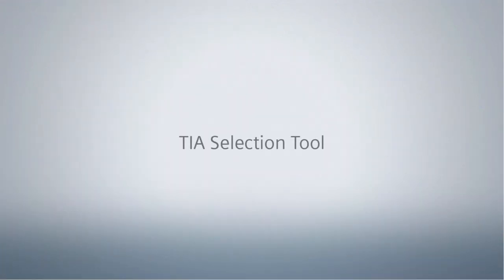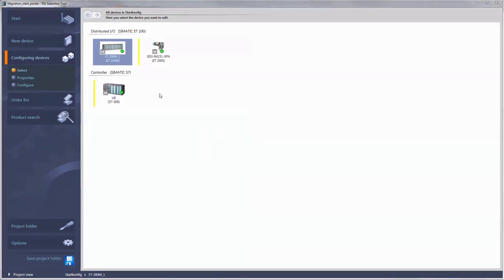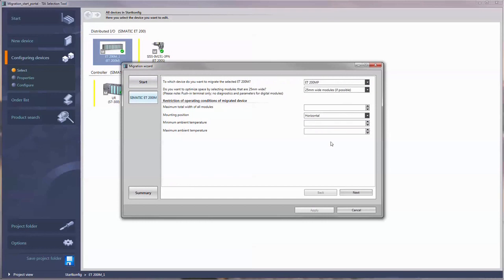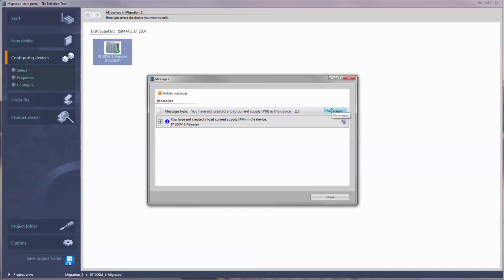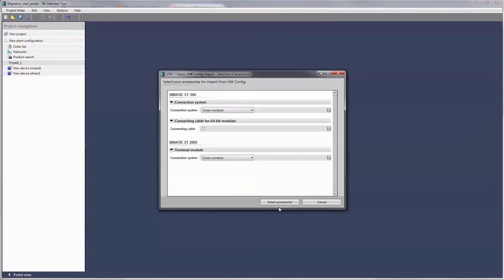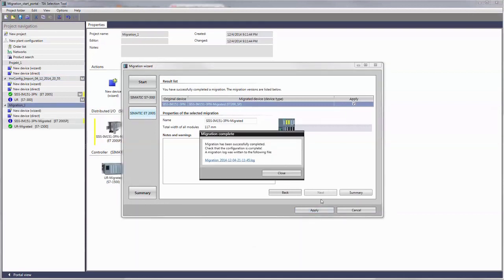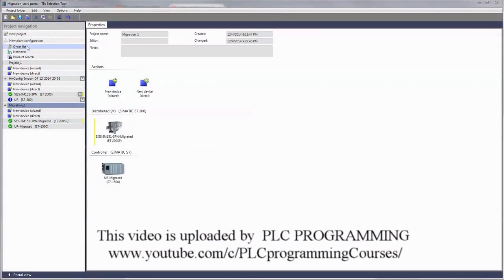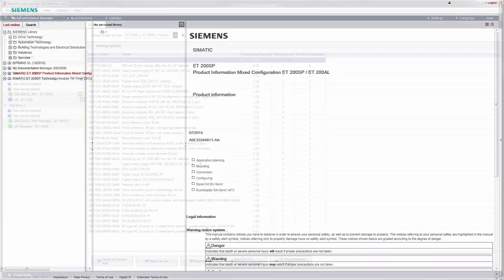TIA Selection Tool - SIMATIC Migration